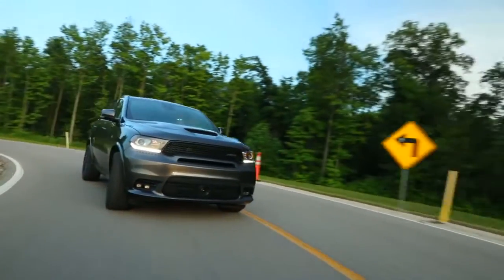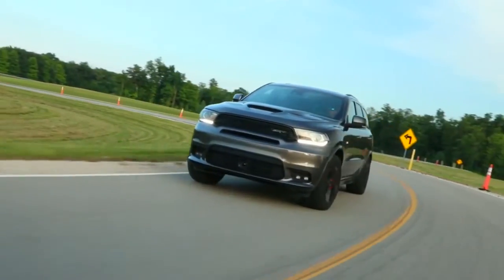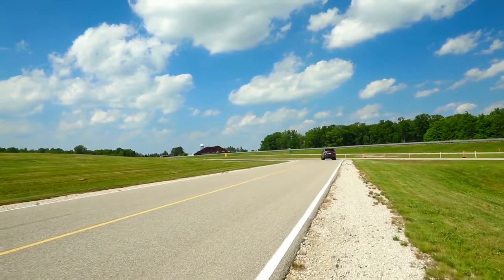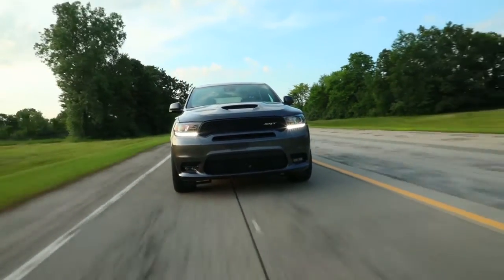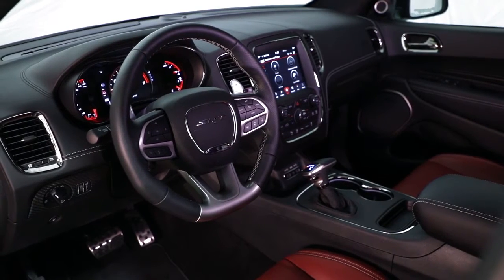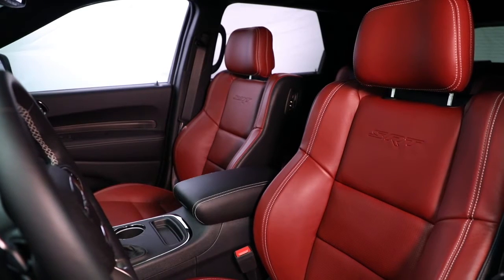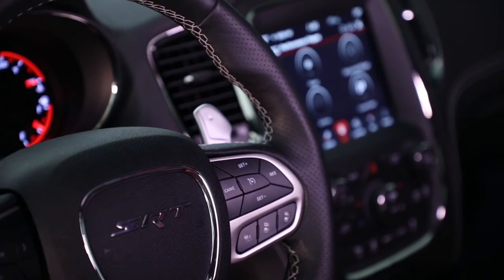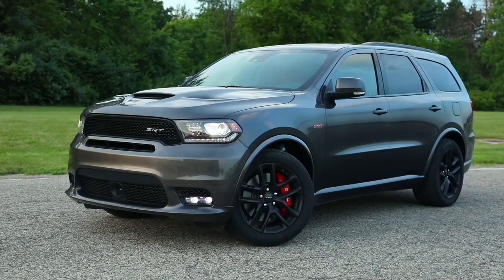2020 Dodge Durango Tampa FL | Dodge Durango Brandon FL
Come check out and see why Jerry Ulm CDJR is the best! We have a huge selection of new and pre-owned vehicles serving the Tampa area. We are committed to providing the best experience to our customers. Stop by and test drive the car of your dreams!